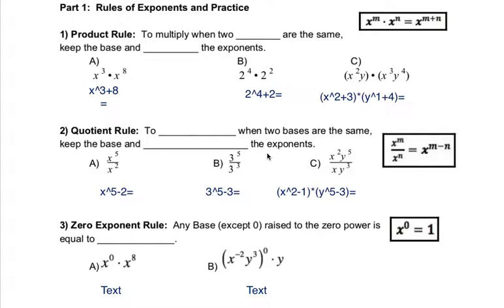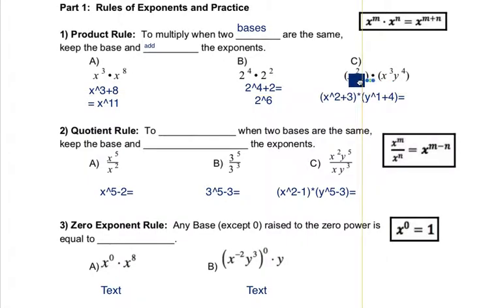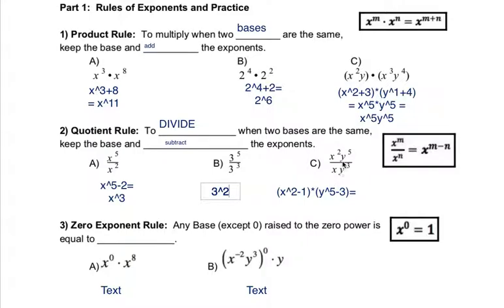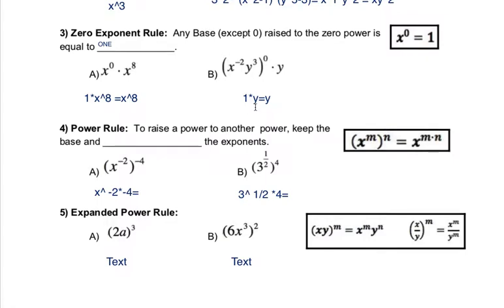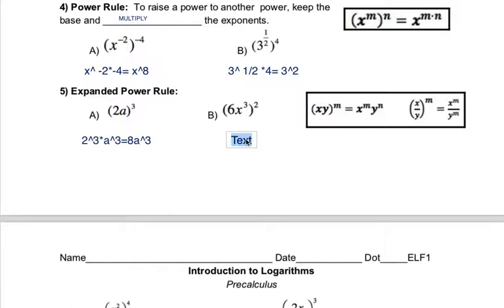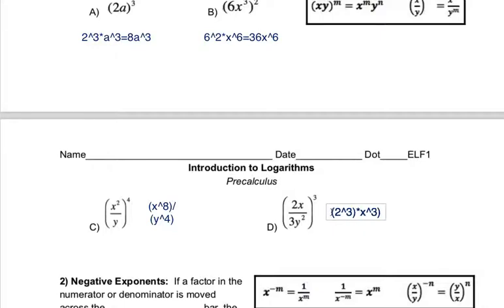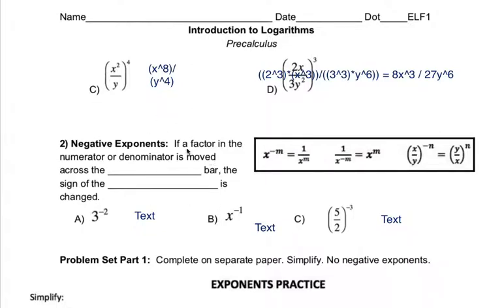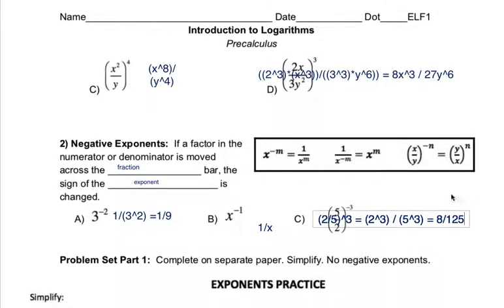Exponent Rules Practice